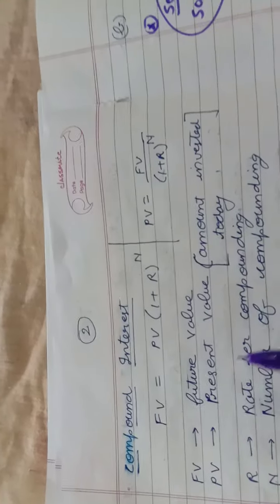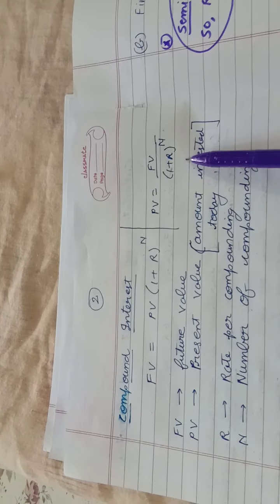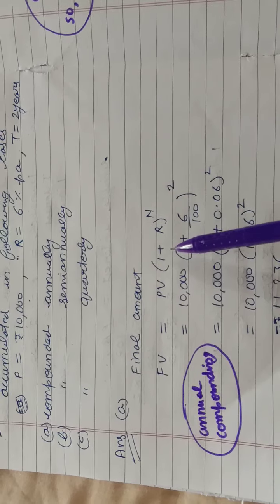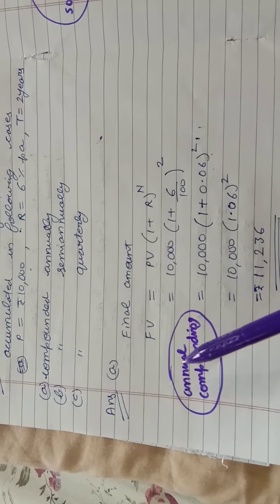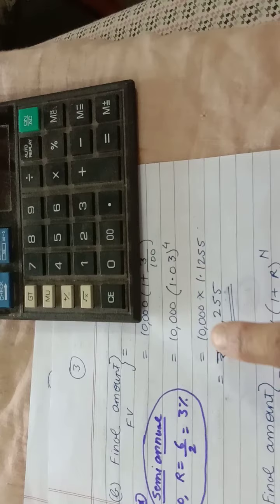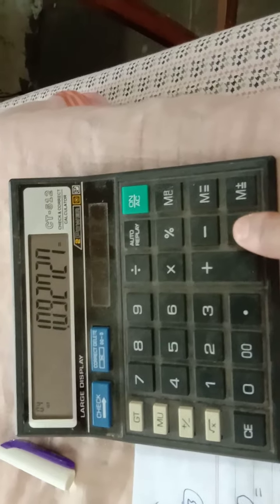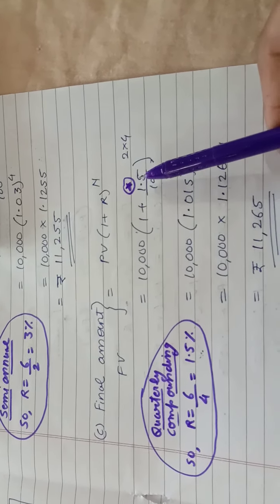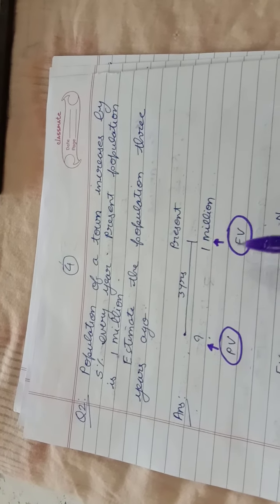Simple Compound interest for JAIIB and CAIIB by Dixit Sir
There is slight  screen rotation problem in this video, kindly ignore.